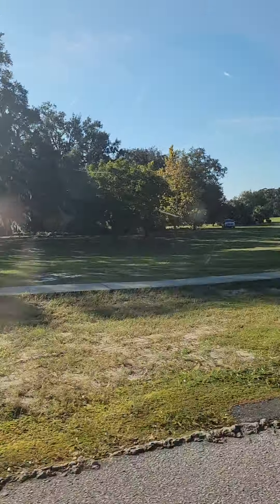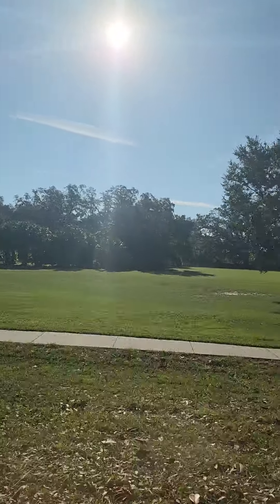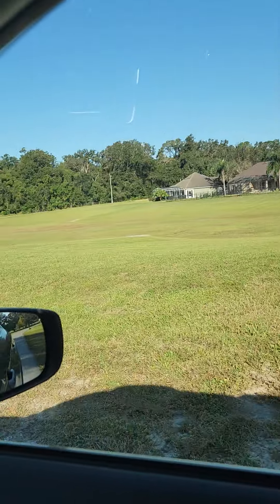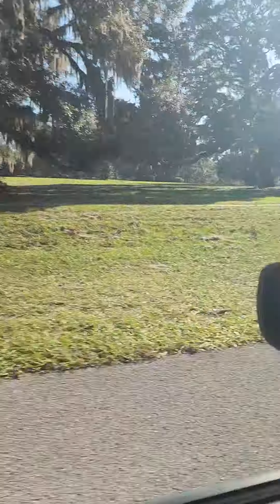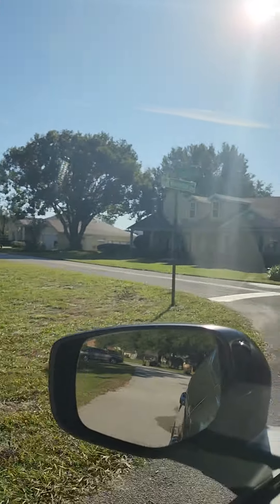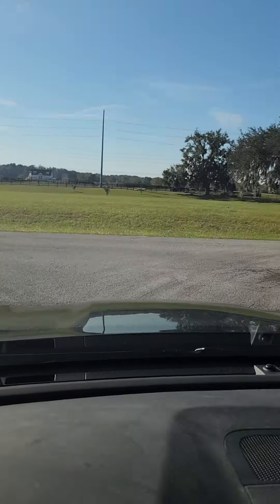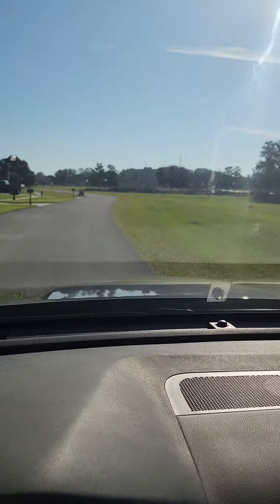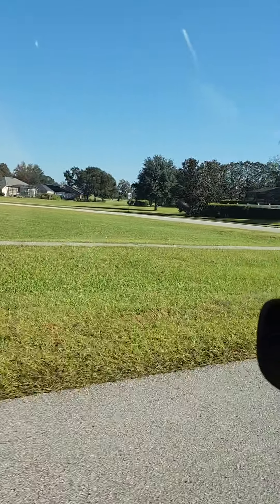Drive out of Oak Cluster